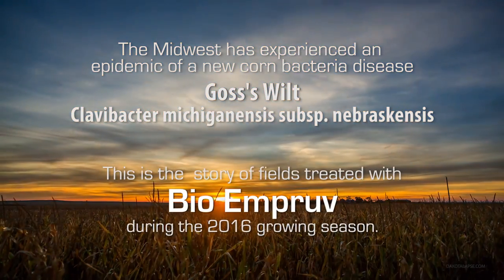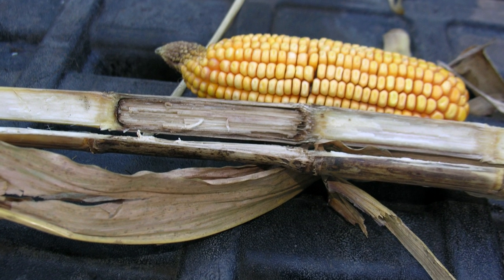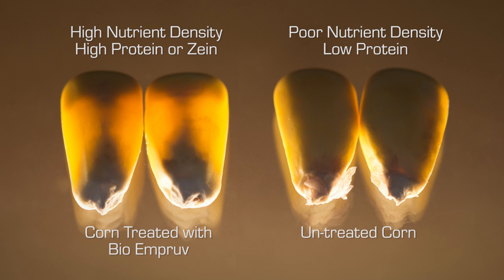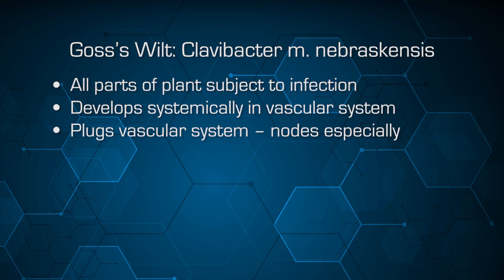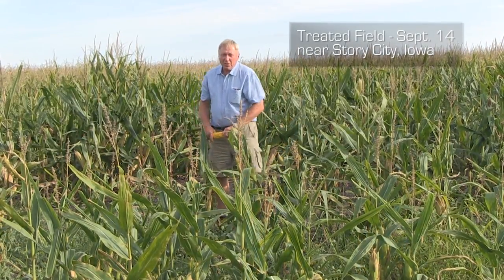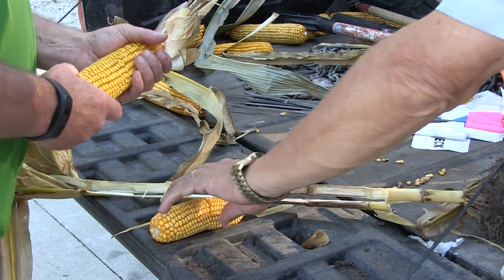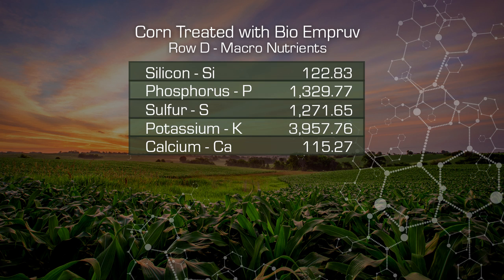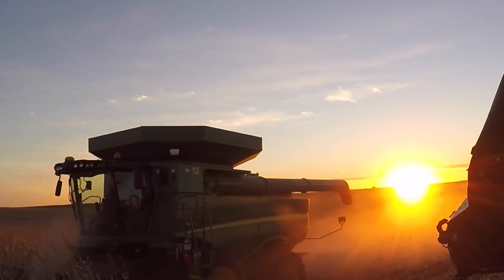Bio Empruv - Introduction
Bio Empruv is a new product proven to help defend corn crops from the bacterial disease, Goss's Wilt.